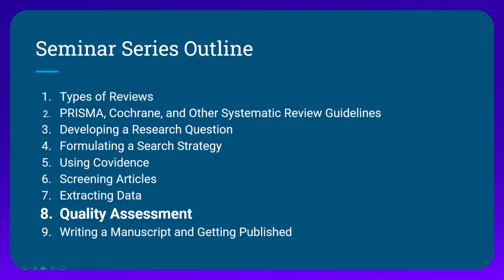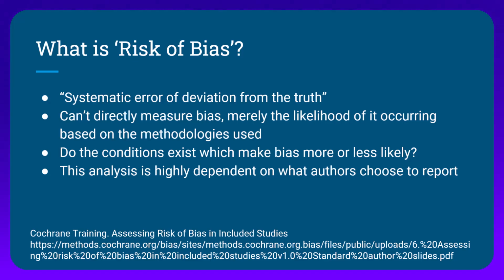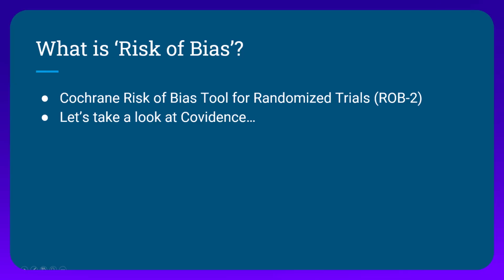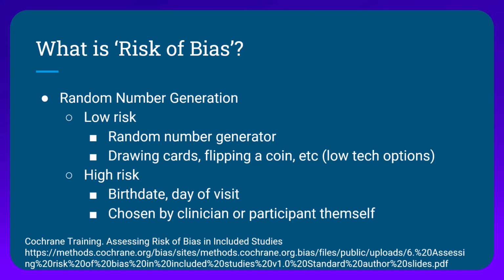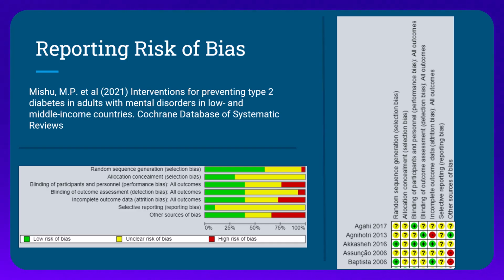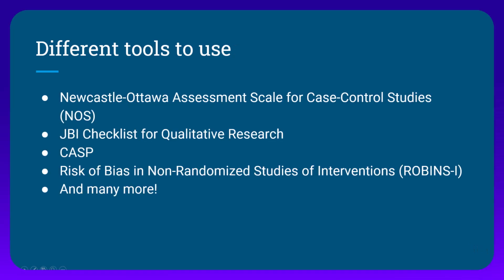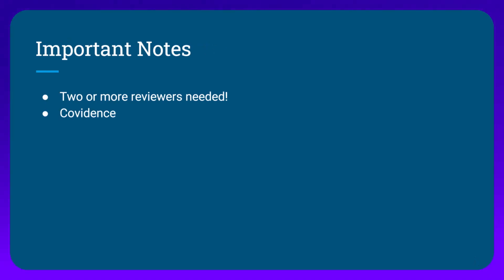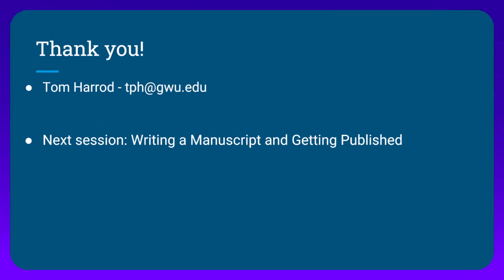2026 Systematic Review Seminar Series Session 8